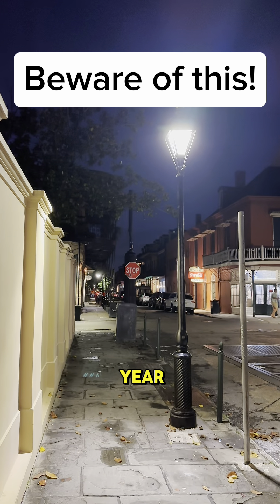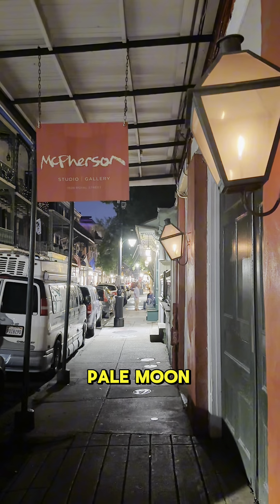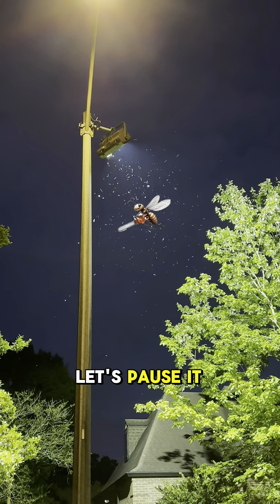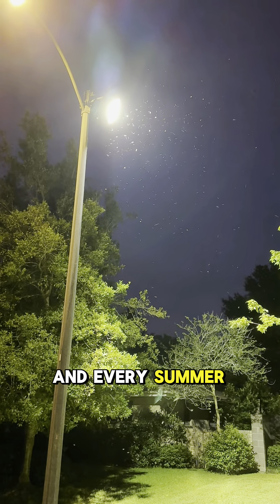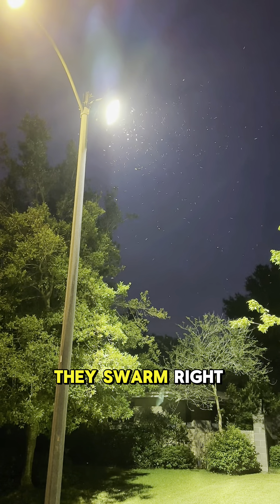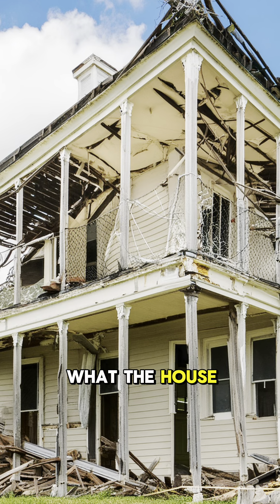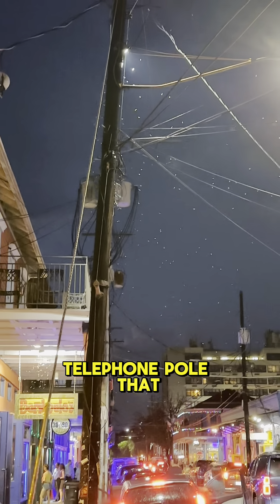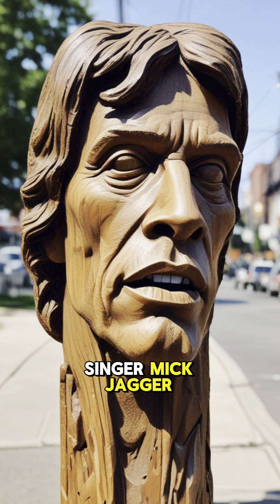Termite swarms in New Orleans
It's that time of year when termites start chopping up buildings